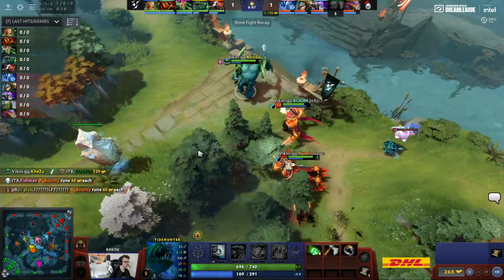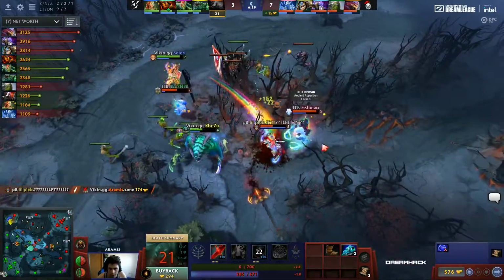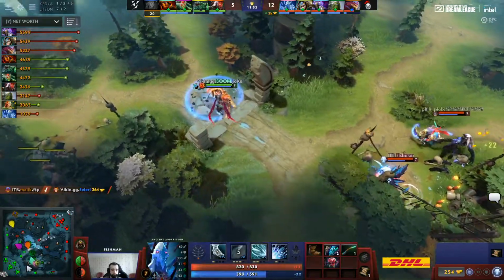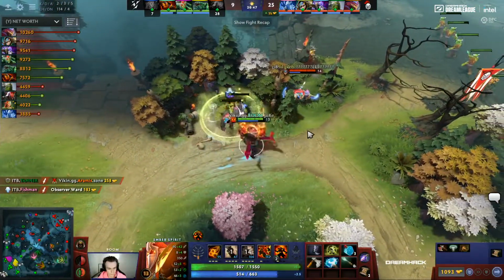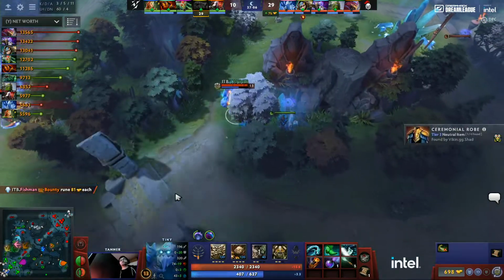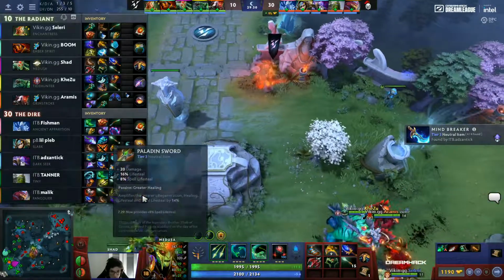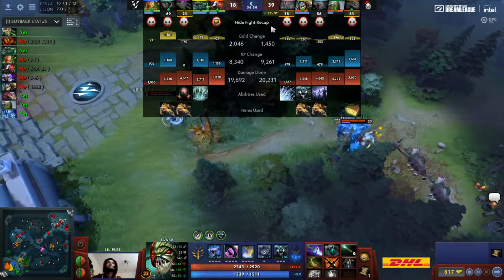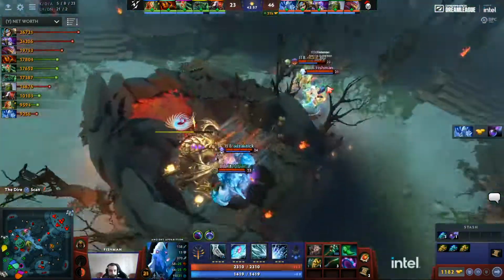Vikin.gg vs Into The Breach DreamLeague Full Game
dota 2
dota 2 wtf
dota 2 live
dota 2 gameplay
dota 2 highlights
dota 2 new hero
dota 2 wtf moments
dota 2 tournament
Into The Breach